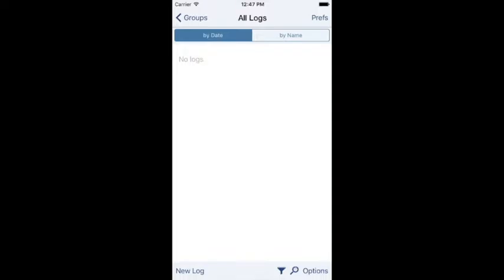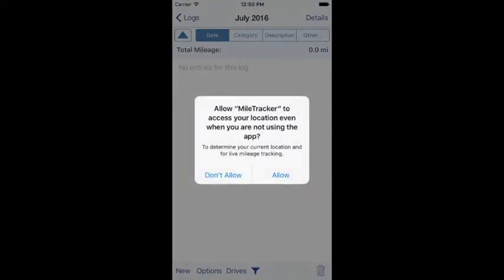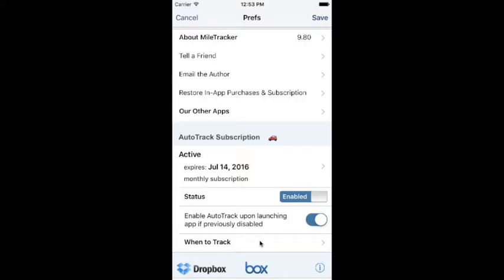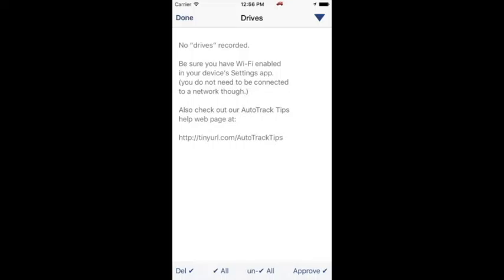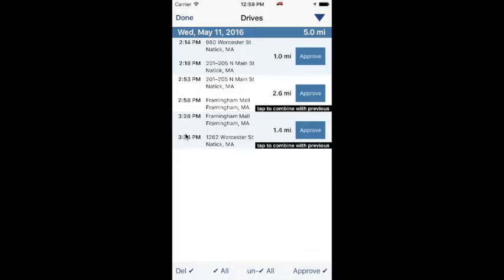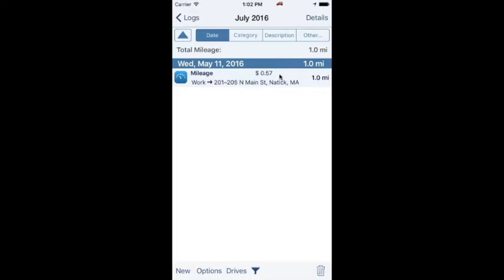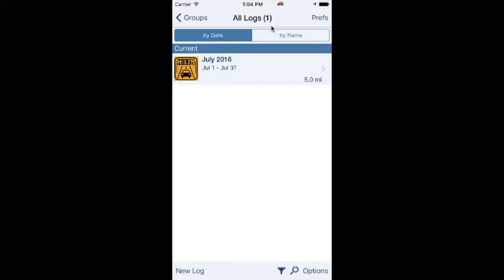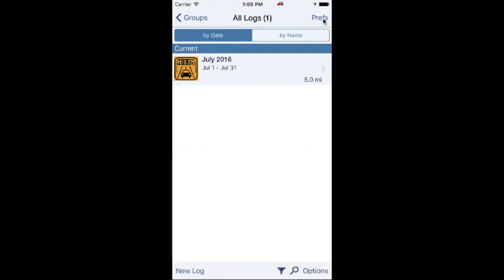AutoTrack In-Depth rev 2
Learn all about the optional AutoTrack - automatic mileage tracking feature found in MileTracker, XpenseTracker and BizXpenseTracker.  This is a fully automatic subscription based feature that records your drives using GPS.